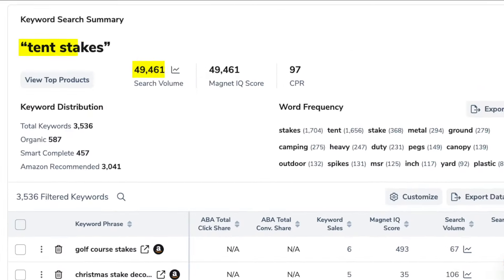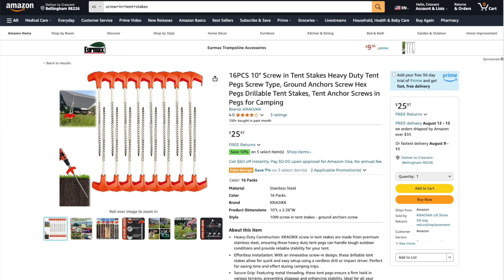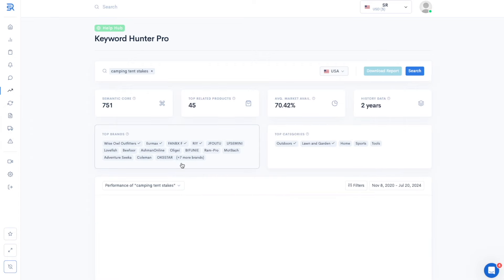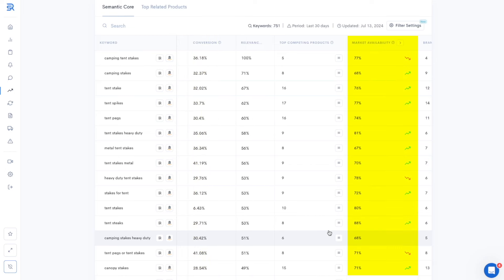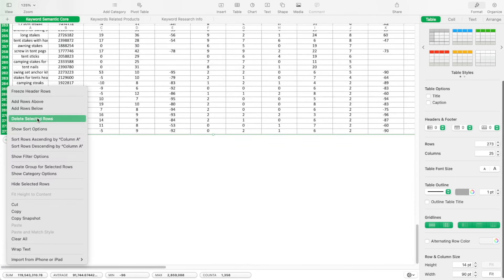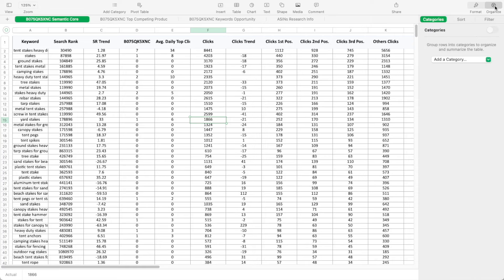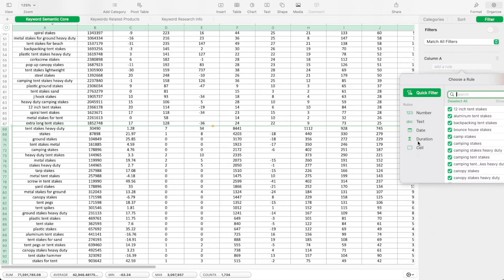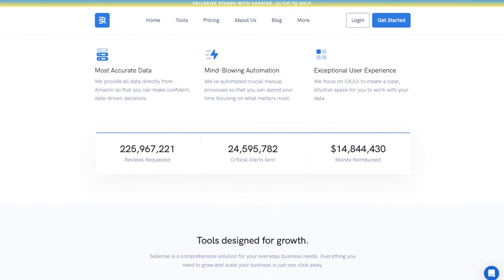You Will Rank On Page 1 with NEW Amazon Keyword Strategy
To rank faster, do not use search volume to pick your keywords. This new keyword strategy will get you ranked on page 1 fast and lower your PPC ad spend.